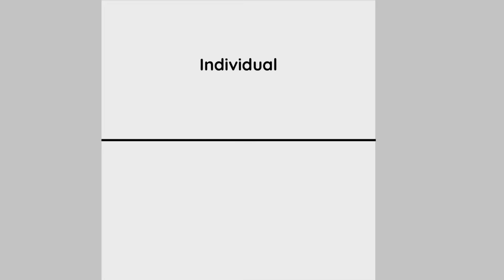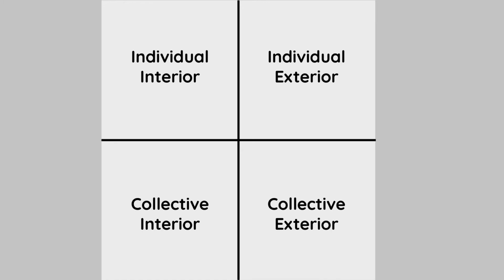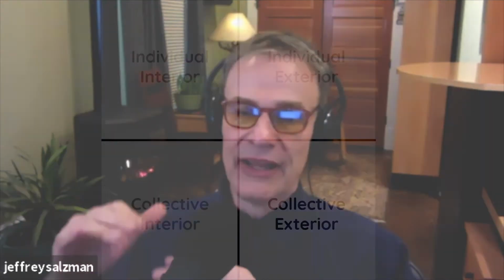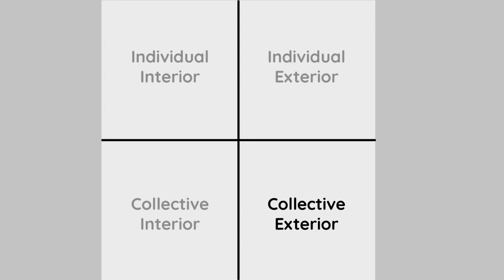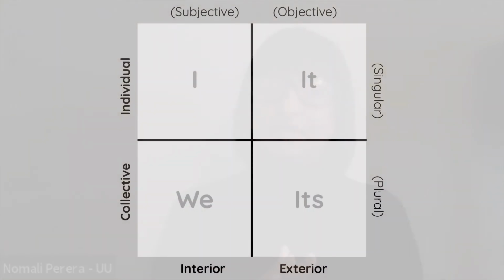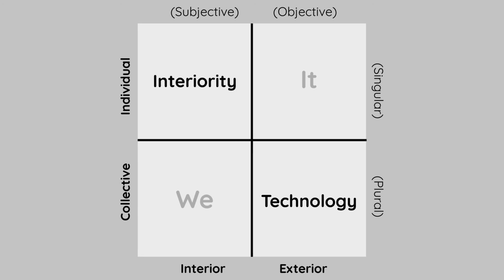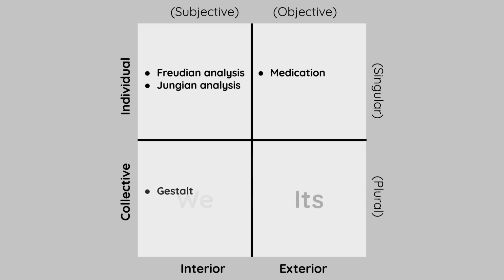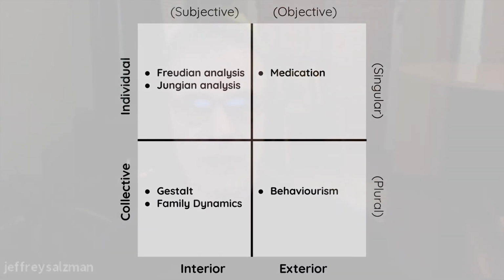A Basic Introduction to Integral Philosophy of Ken Wilber + the Four Quadrants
An interview with Jeff Salzman discussing the Integral Philosophy's element of The Quadrants.